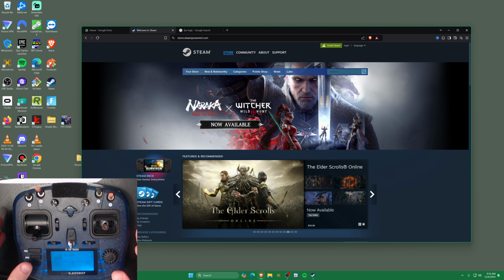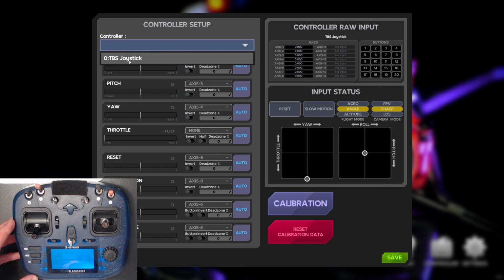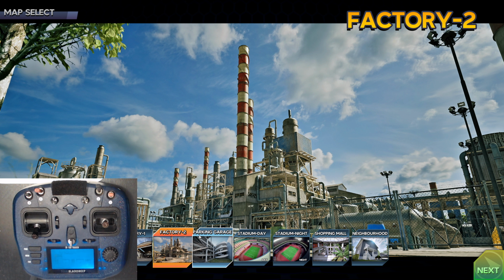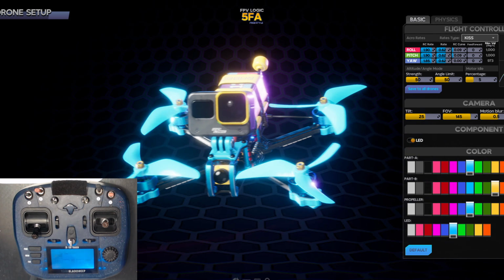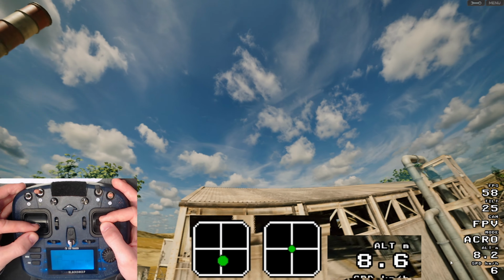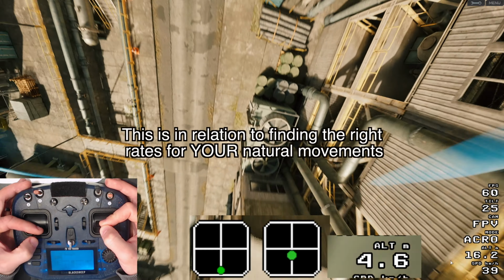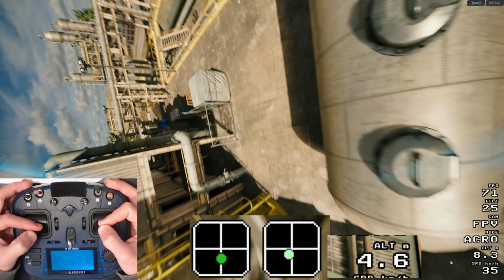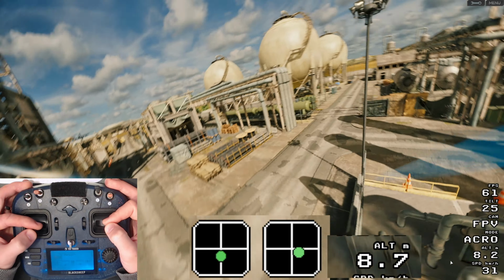You Can MASTER FPV in Hours with a CHEAP Radio and Simulator?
In this video I walk through setting up a radio to work in FPV Logic's simulator. Take off, flight, landings + throttle, turning, cornering tips!